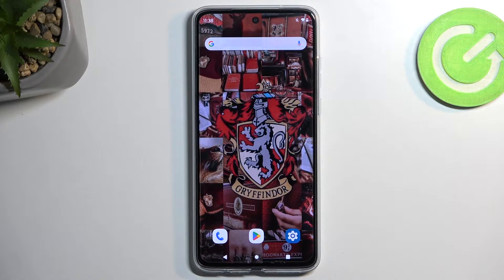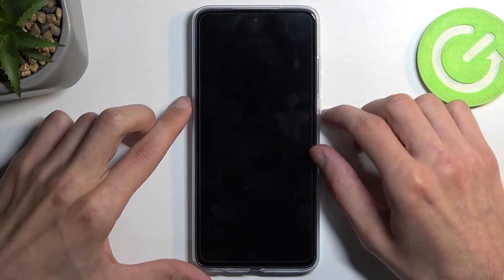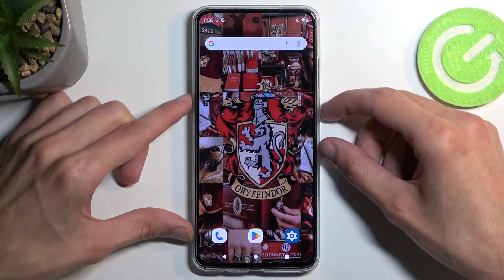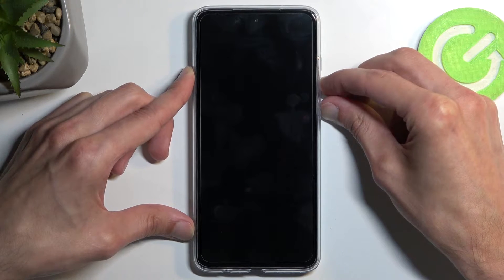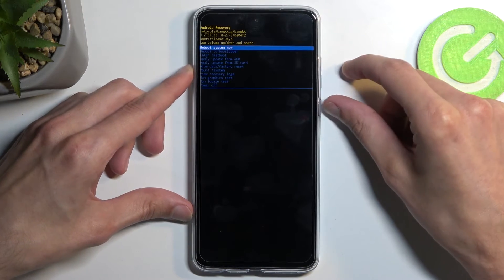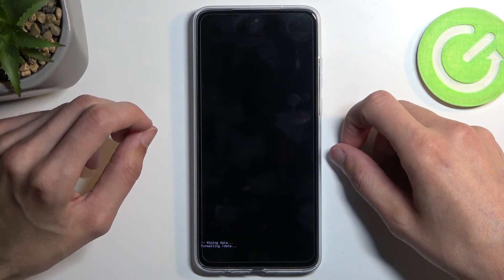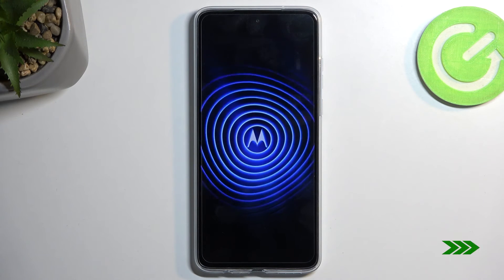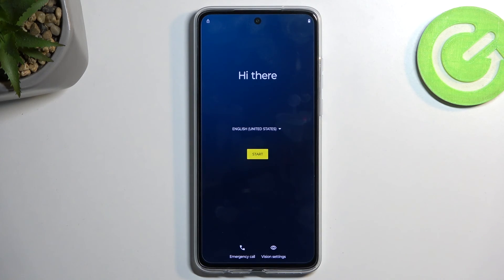How to Perform Hard Reset by Recovery Mode in Motorola Moto G84? Clear Phone Without Password!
Good to see you there! Sometimes, your Motorola Moto G84 may encounter issues that can only be resolved with a hard reset. This step-by-step tutorial will guide you on how to perform a hard reset in Recovery Mode.

How to Hard Reset in Motorola Moto G84 Recovery Mode?
How to Factory Reset in Motorola Moto G84 Recovery Mode Smartphone?
How to Wipe Data in Motorola Moto G84 Recovery Mode Phone?